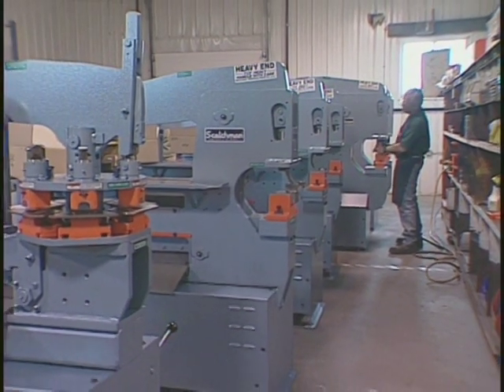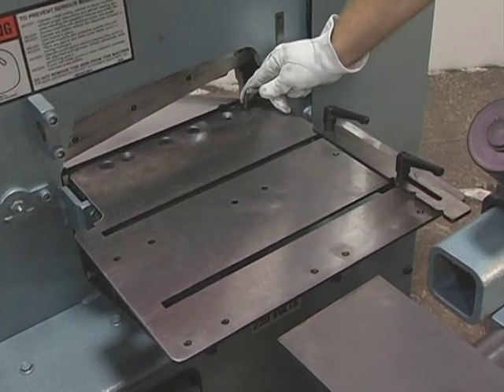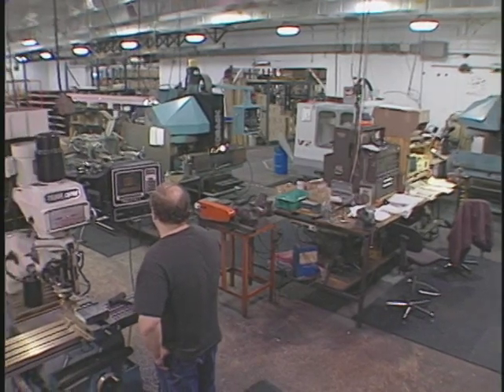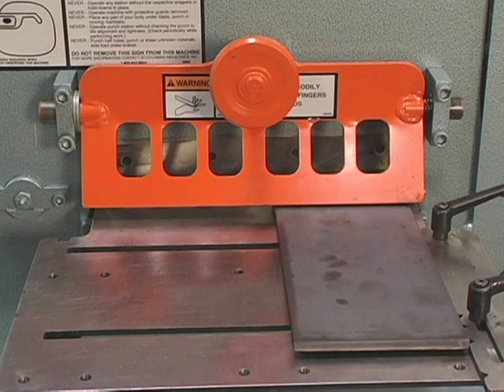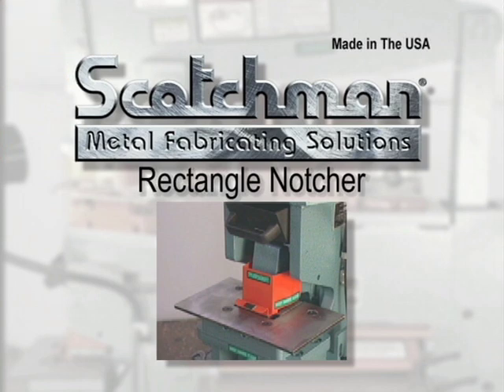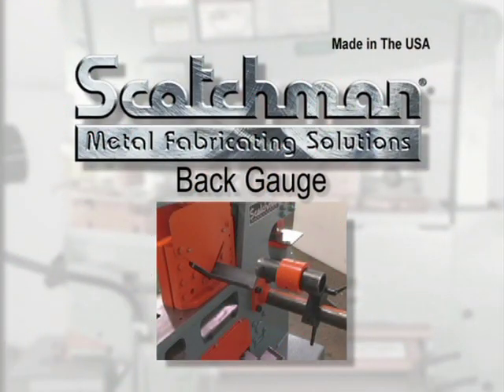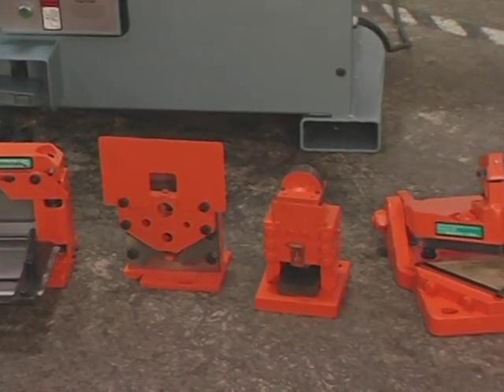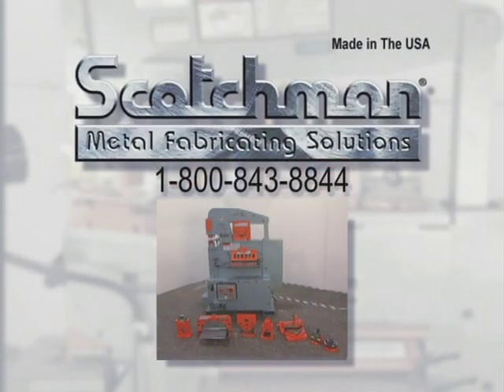Scotchman 50514-CM Ironworker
Scotchman 50514-CM Ironworker has a 50 Ton Punch Station (1-1/4" x 1/2", keyed punch ram, 6" throat depth, 2" die holder, punch nut with wrench and stripper, one round punch and die max. diameter 1", adjustable stroke control, angle shear capacity 4"x4"x3' at 90 degree and 2"x2"x3/8" at 45 degree, 14" flat bar shear with a 4 way reversible blade, rectangular notcher 2-1/2"x2-3/4"x3/8", tool table work area, electrical box supplied with emergency palm button and lock out tag out accommodations, 230/460 volt 3-phase electrics ( must specify voltage), all guards necessary to comply with ANSI B 11-5 standards, forklift accommodations, three year warranty.made in the USA